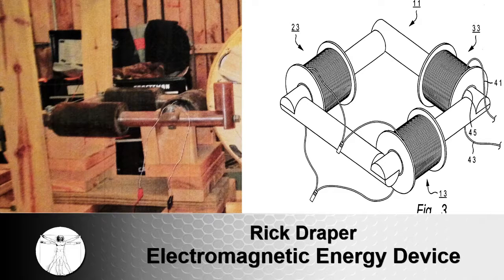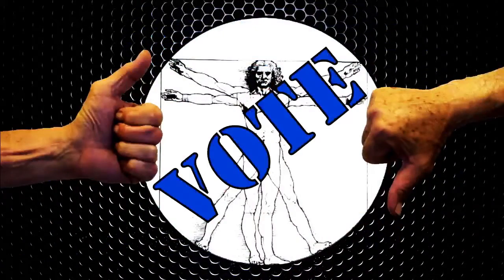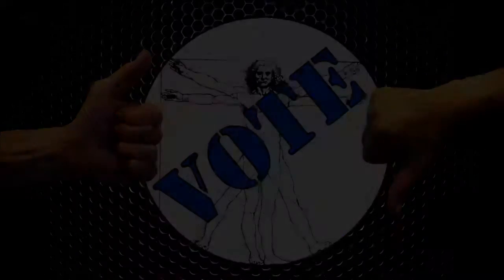The Pitch: Rick Draper with Electromagnetic Energy Device and Method for August 4th, 2016